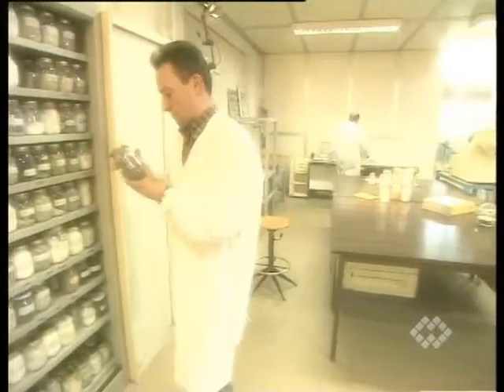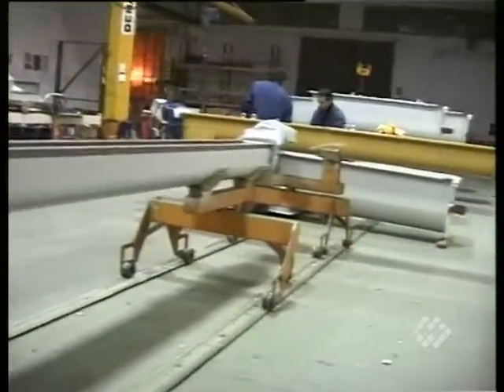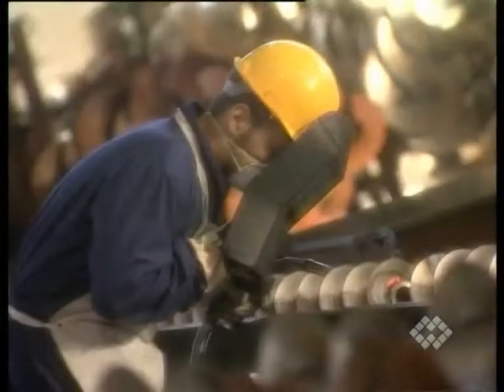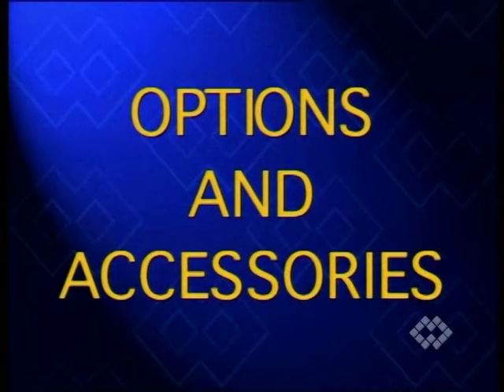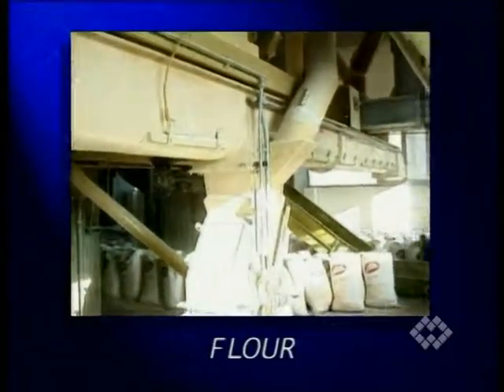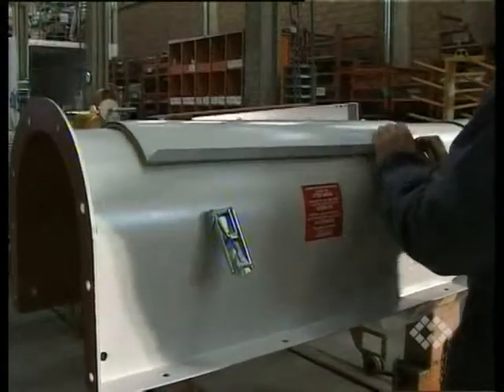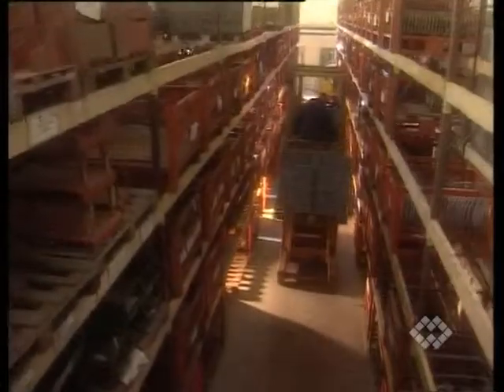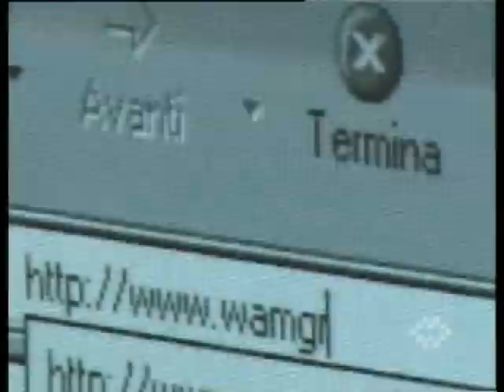Trough Screw Conveyors (CA / MSC type)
Description of the WAM trough screw conveyor range.